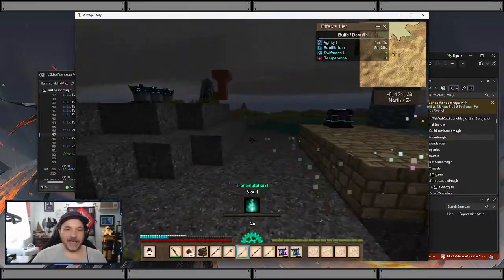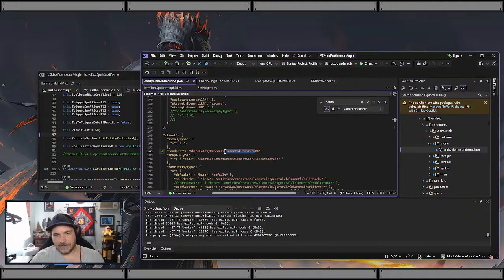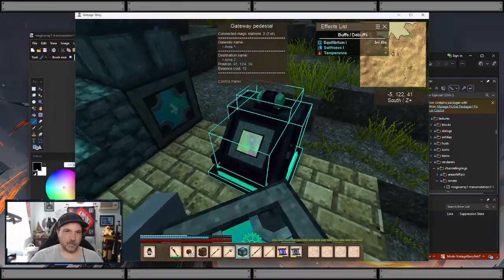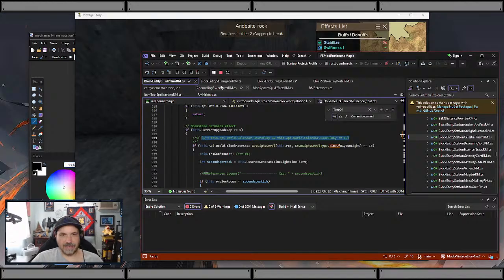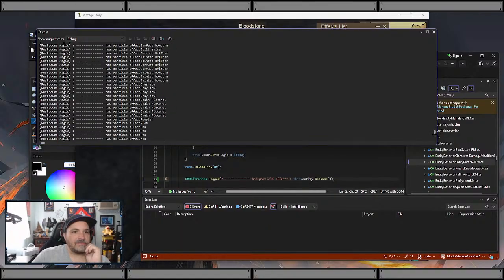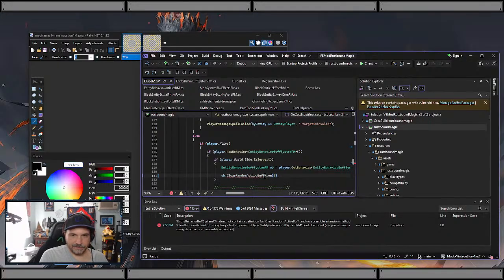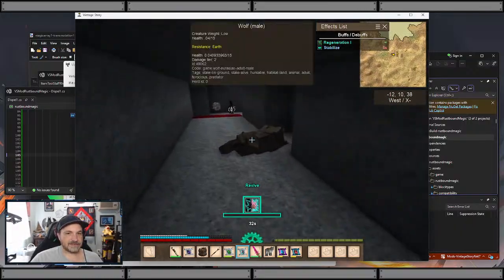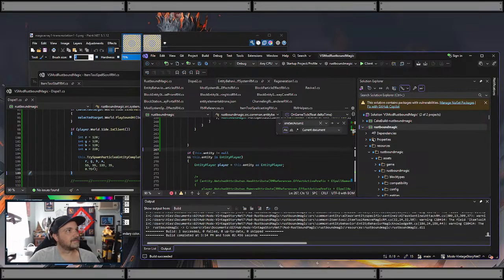More modding fun! Getting ready for the next play test. ~